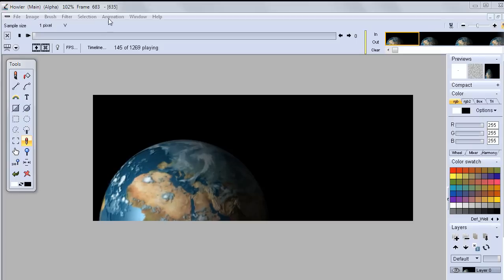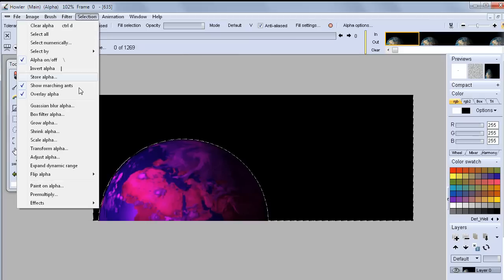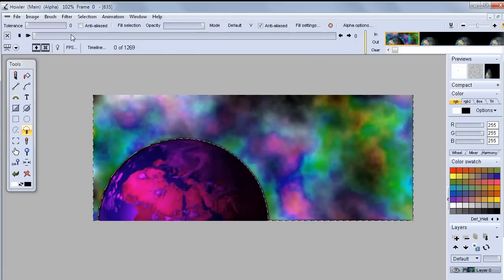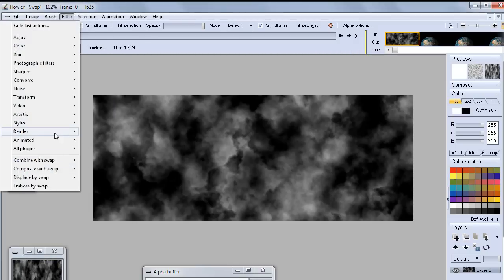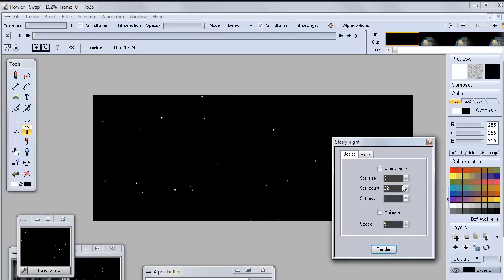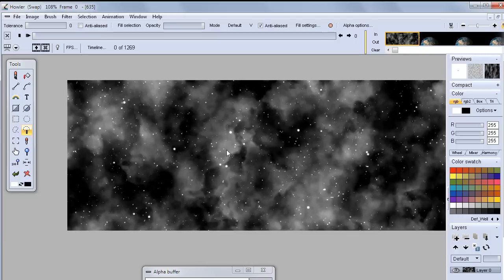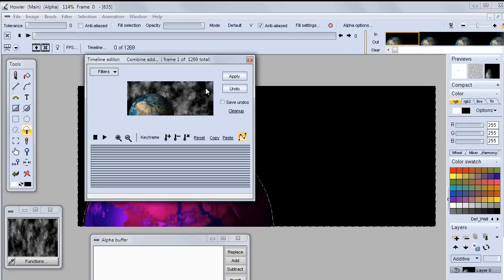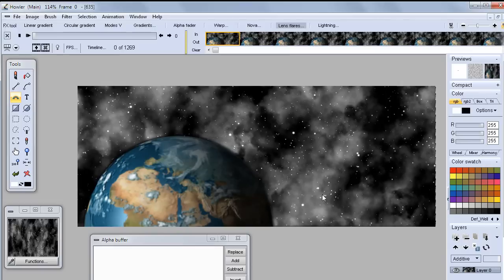Spinning Globe, part 5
part 5 of the tutorial series on slowing down and otherwise improving the animation of a spinning globe, using the motion estimation feature of the MPM (motion prediction module)